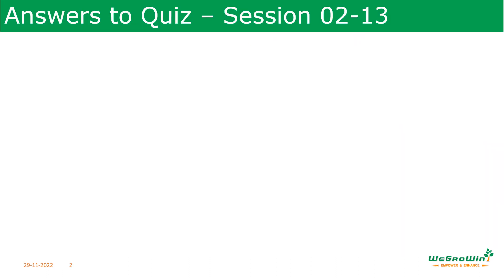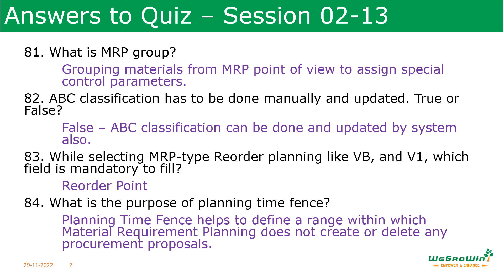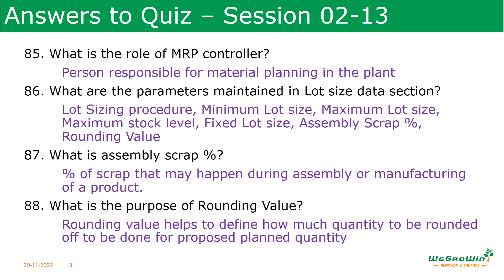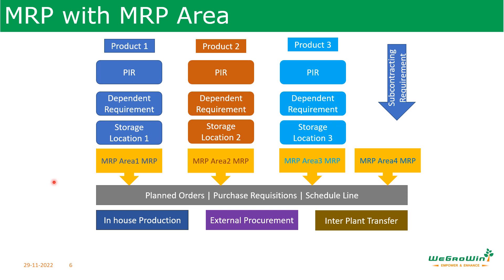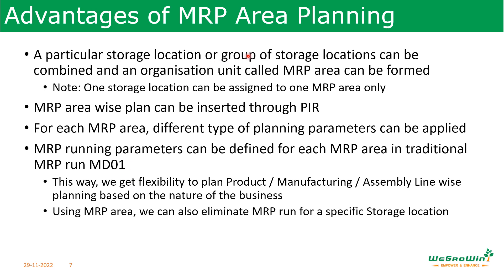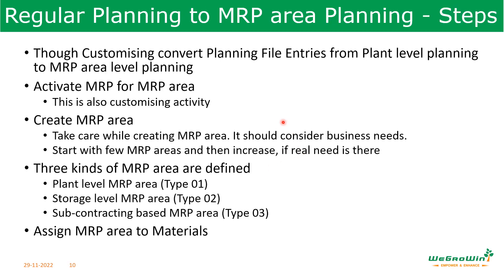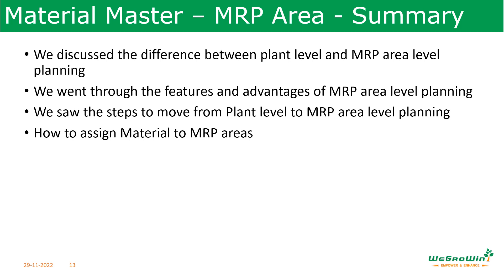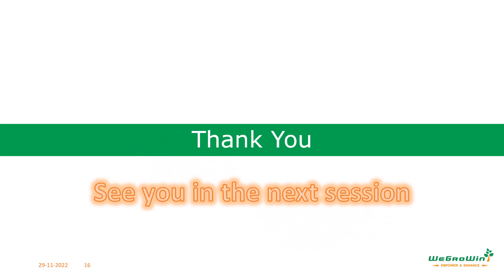SAP MM | What is MRP Area in SAP? | Simplify Material Planning | 02-14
Learn what MRP Area is in SAP MM and how it helps you plan materials separately for storage locations, subcontractors, or plants.
This video explains why MRP Areas are critical for granular control in materials planning.
🔹 Topics Covered:
• Purpose of MRP Area
• Types and examples
• Setup considerations